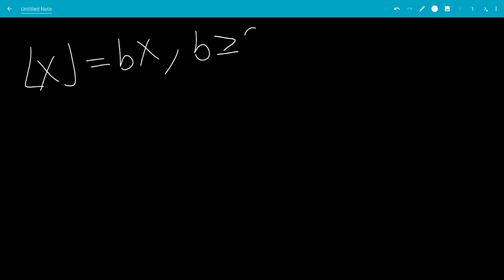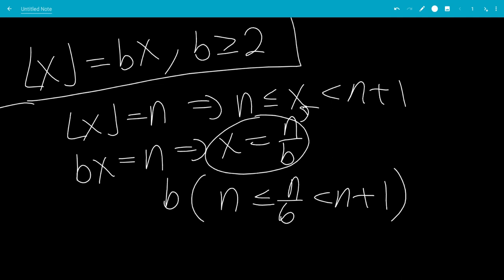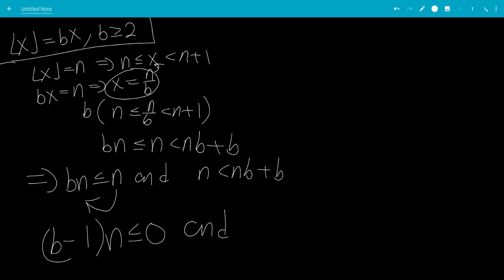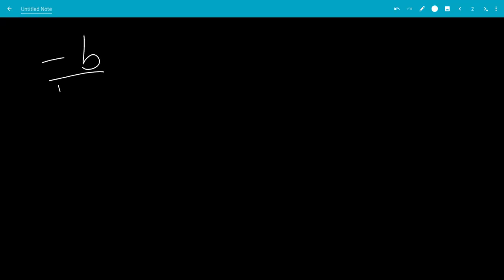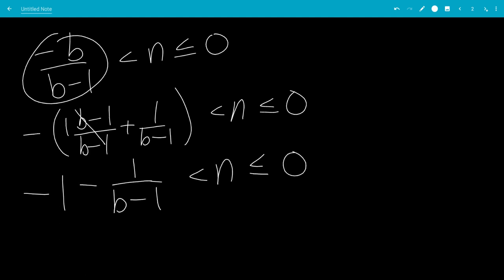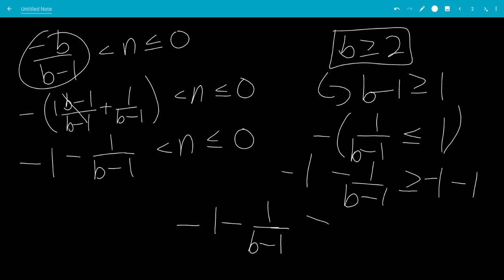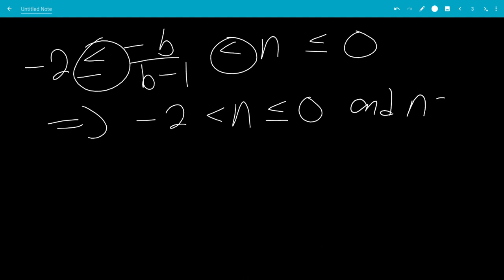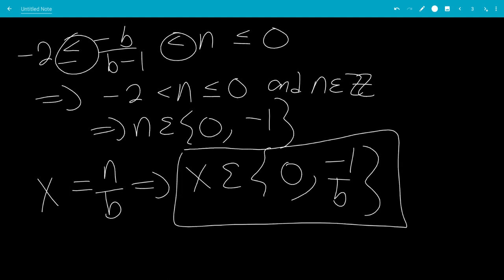floor(x) = bx, b is bigger than or equal to 2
We solve a really interesting equation over the real numbers.